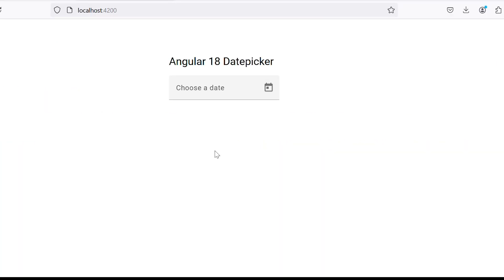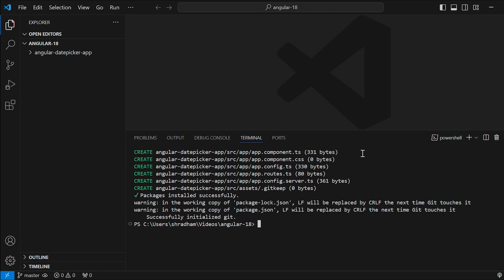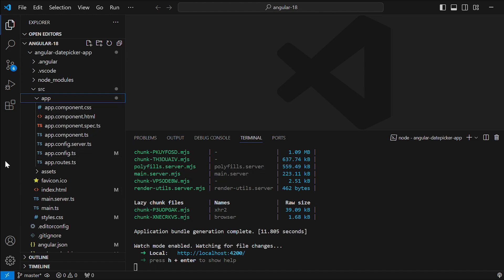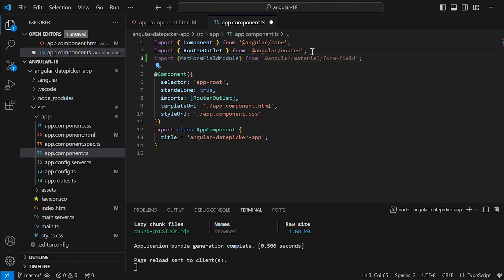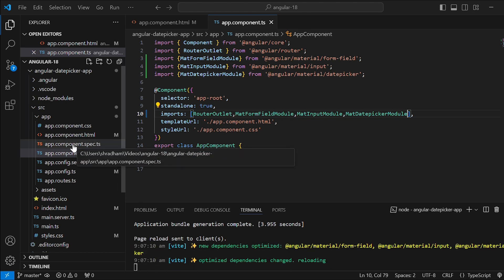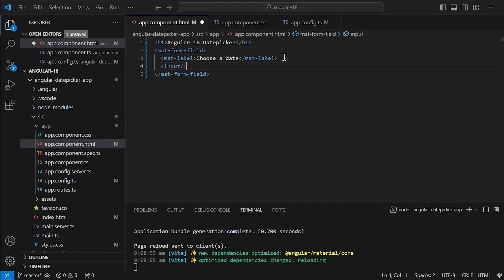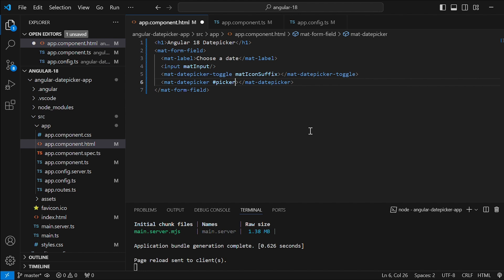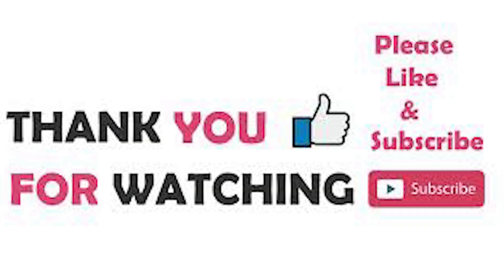How to use Angular Material Datepicker in Angular 18?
Hello Friends,

In this tutorial you will learn how to use Angular Material Datepicker in Angular 18.